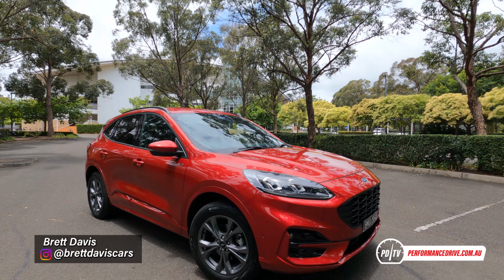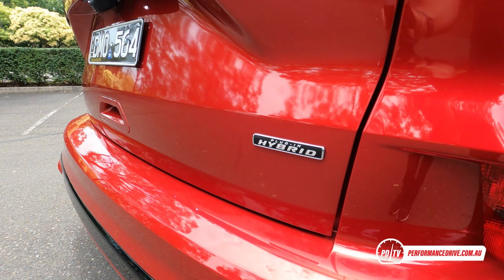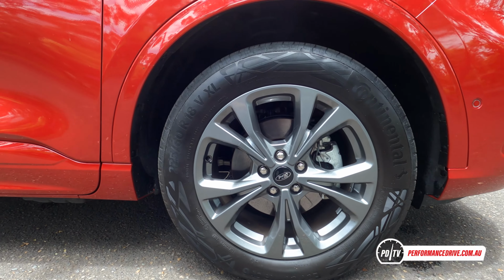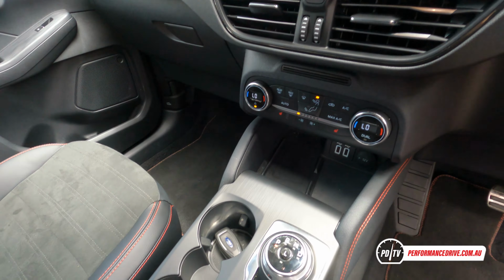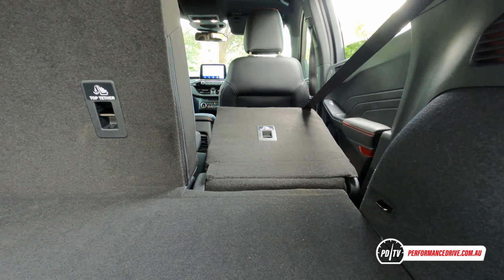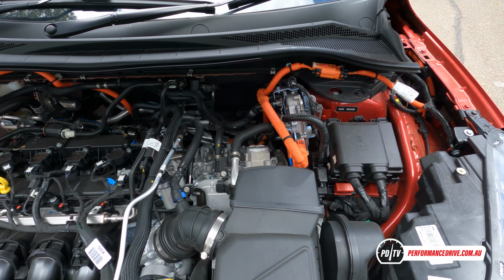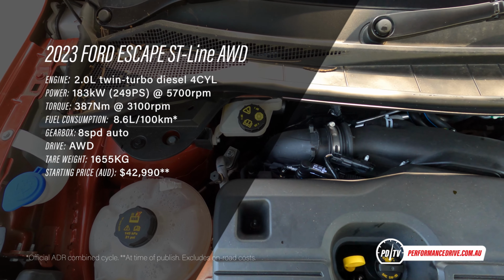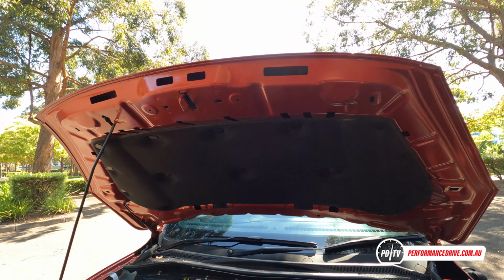2023 Ford Escape Plug-in Hybrid (PHEV) 0-100km/h & engine sound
2023 Ford Escape Plug-in Hybrid (PHEV) 0-100km/h & engine sound. for the full review.

2023 Ford Escape PHEV ST-Line
2.5-litre four-cylinder hybrid
167kW (227PS)
CVT auto, front-wheel drive